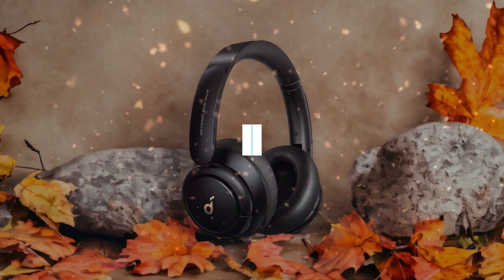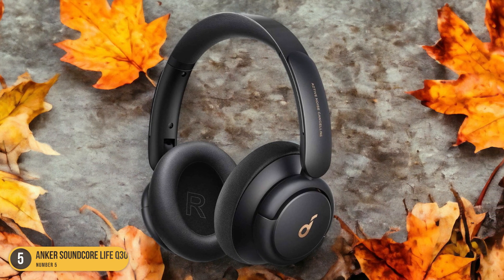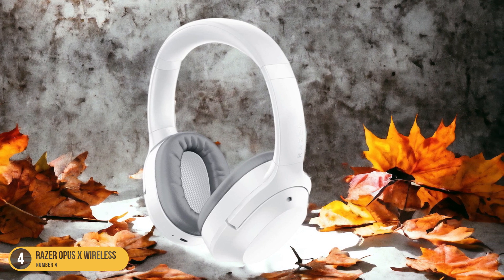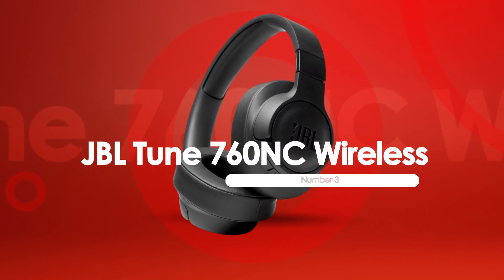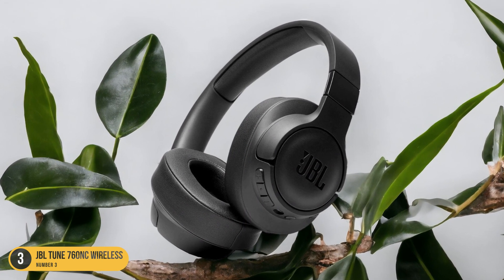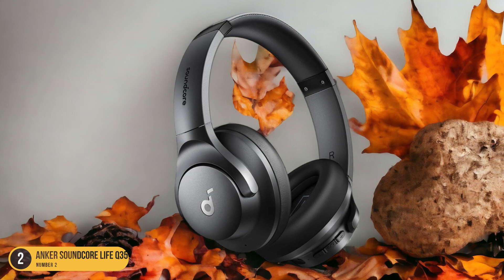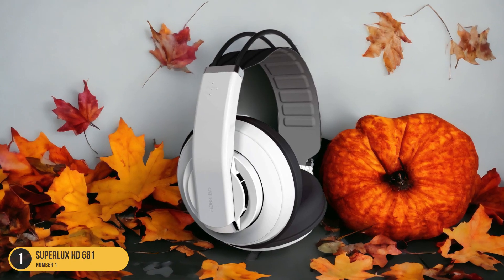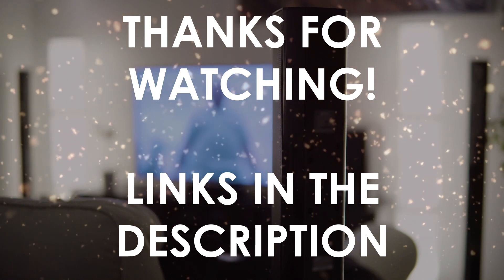Best Headphones For 100 Or Less in 2024 - Top Affordable Options for Exceptional Sound Quality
► Links to the best headphones for 100 or less we listed in this video:

► Anker Soundcore Life Q30 Wireless
► Razer Opus X Wireless
► JBL Tune 760NC Wireless
► Anker Soundcore Life Q35 Wireless
► Superlux HD 681

Today, we reviewed the 5 best headphones for 100 or less you can buy in 2024. We prepared this list based on various tests, user reviews, and real life experiences. We tried to prepare a list that is suitable for budget conscious buyers that are looking for affordability and reliability at the same time. At the same time, we included some premium picks for those looking to get a high-end experience.